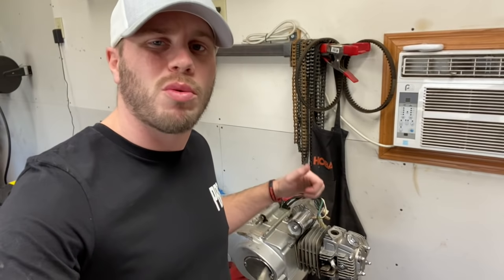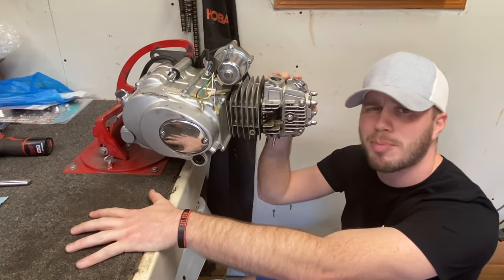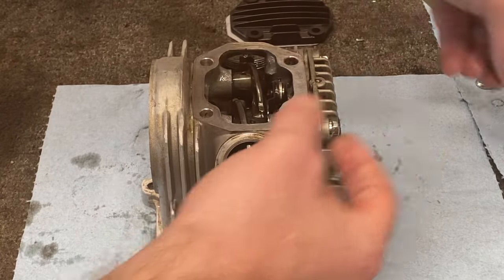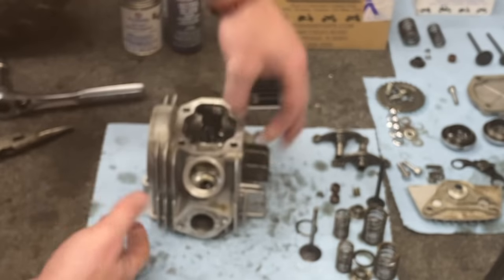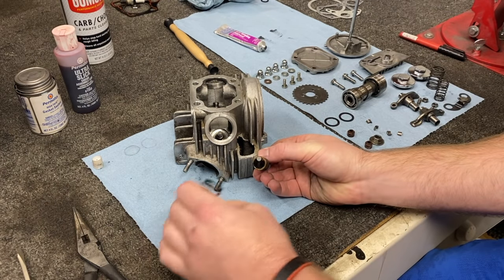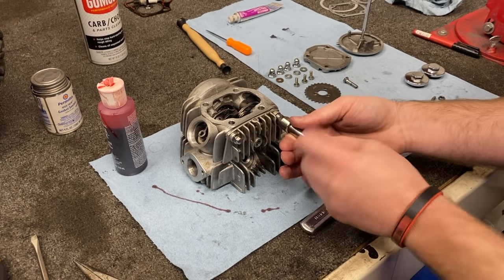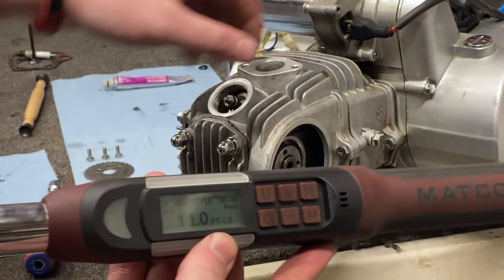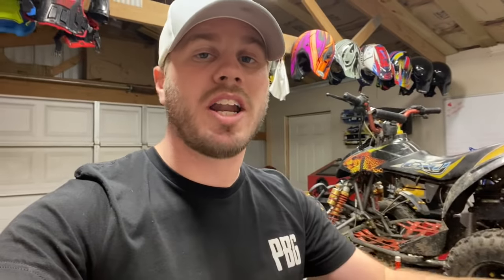HOW TO: Complete Tear Down & Rebuild of a Chinese ATV Engine Head. Every step you'll need covered!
~Parts Used~

~SPECIALITY TOOLS USED~
Compression Tester
Cylinder Leak Down Tester
Valve Spring Compressor
Valve Lapper Set
Valve Adjustment Tool
Feeler Gauge

~SHOP SUPPLIES~
AMSOIL Formula 4-Stroke Power Sports Synthetic Motor Oil SAE 0W-40
Valve Grinding Compound
High Tack Gasket Sealant
Permatex Ultra Slick Engine Assembly
Carb and Choke Cleaner